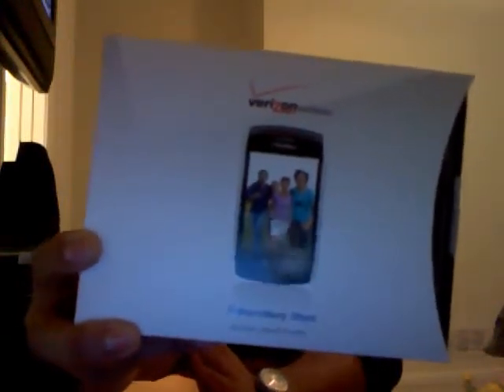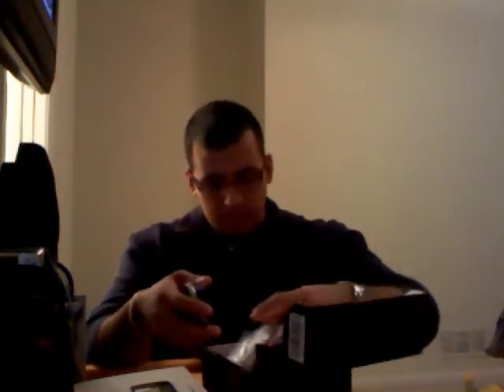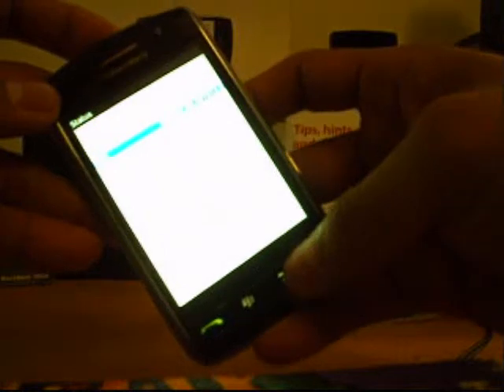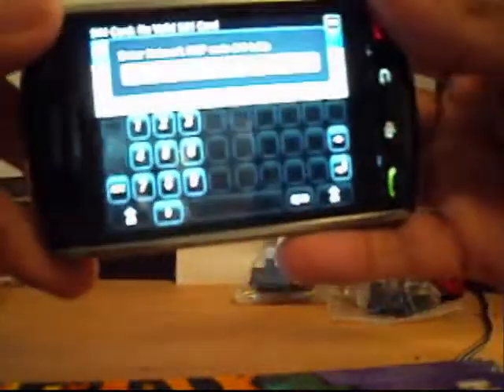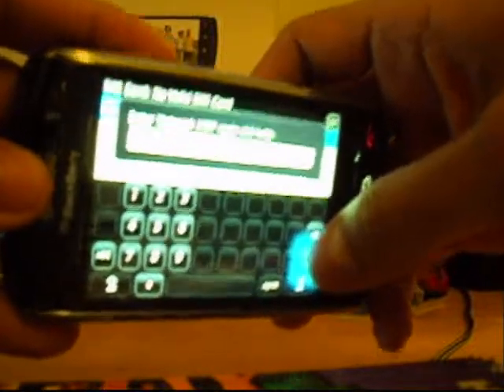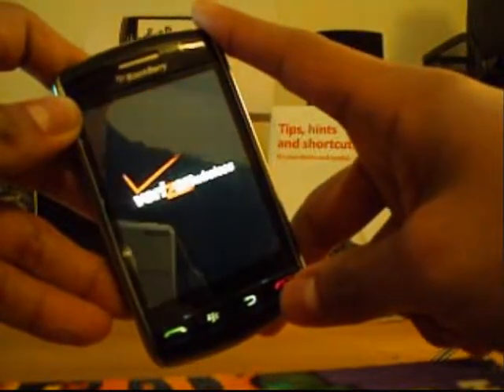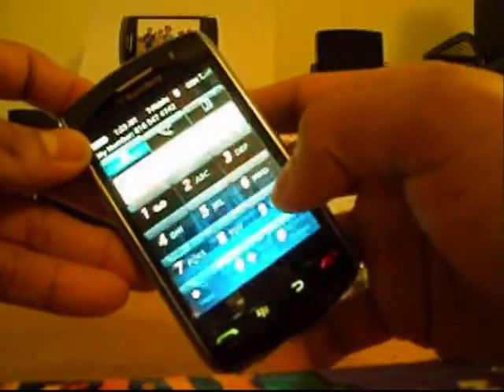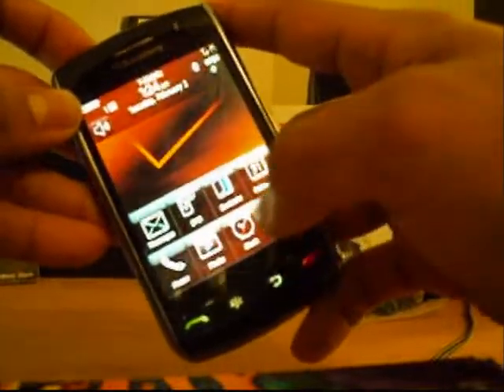How To UNLOCK Verizon BlackBerry Storm 9530 Smartphone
This is a step by step video demonstrating How To UNLOCK A Verizon BlackBerry Storm 9530 to be compatible with All GSM Sim Card Carriers WORLDWIDE!!!